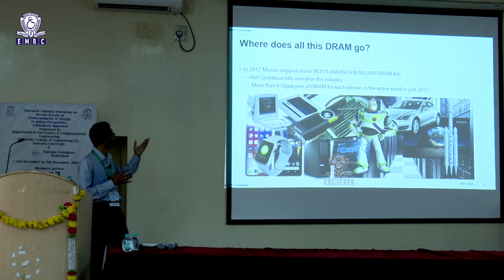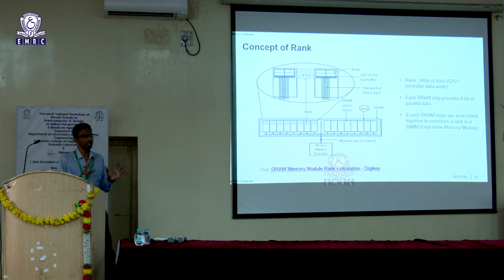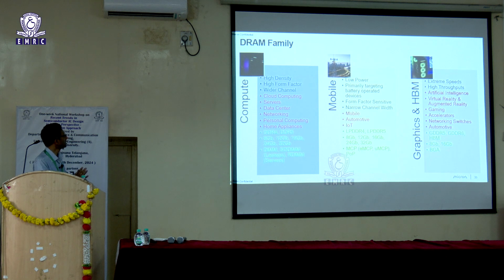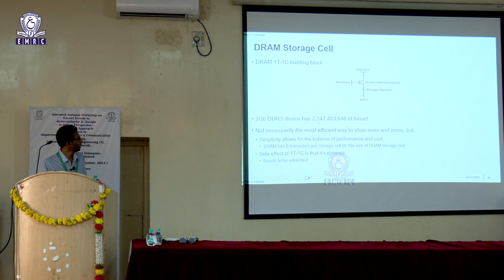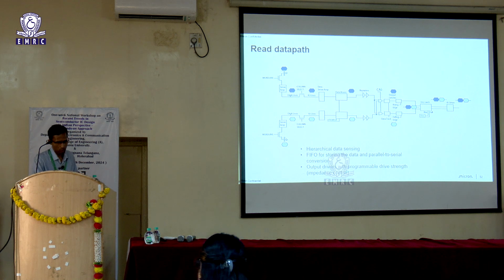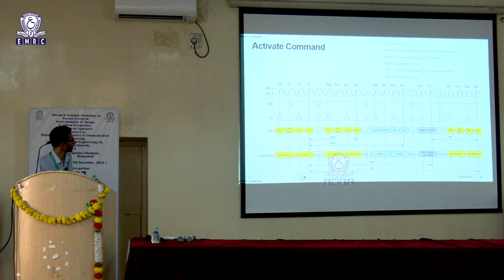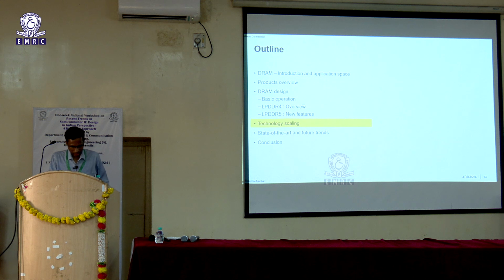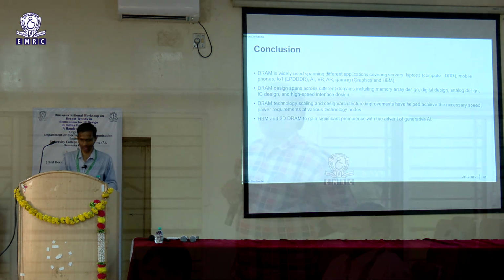ECE Dept. OU, Dr Balaji Jayaraman